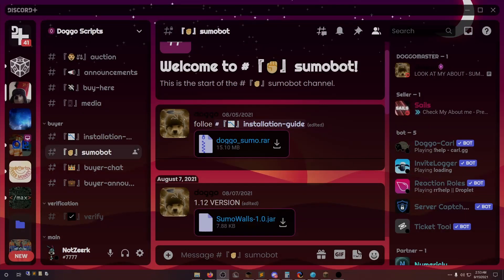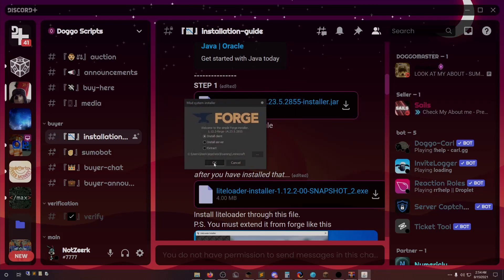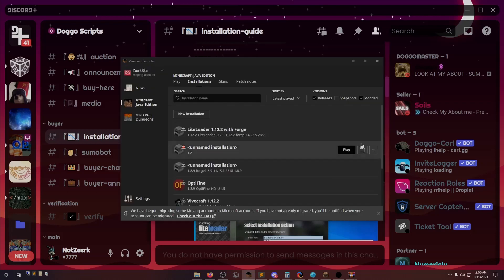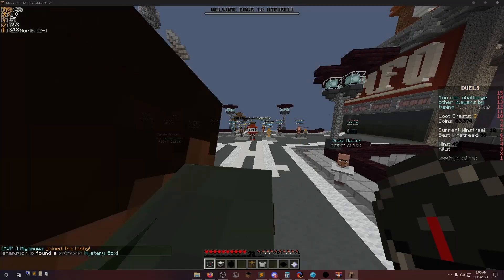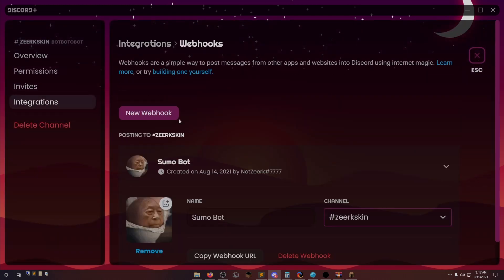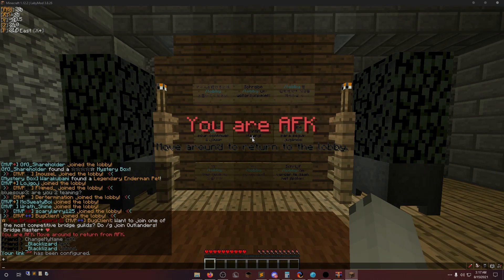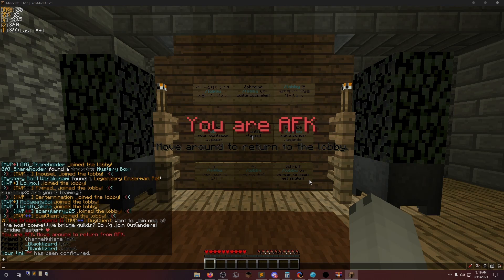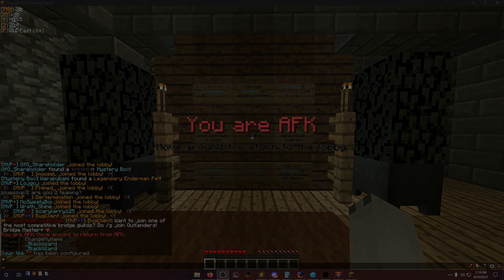[OLD VER] Hypixel Sumo Bot - Showcase/Installation Tutorial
(The sumo bot showcased in this video is old and no longer works, DuelsEssentials is the new goto platform for all things botting-related for Hypixel including Classic, OP,  Boxing, Sumo and more to come)

3WLR and 80-100 wins per hour (on average with 250ms without cheats)
Features:
   W-Tapping
   Complex Strafing
   Discord Webhooks
   Top-Notch Support
   3 Account Slots
   Customizable Client-Side Walls
   NO REACH OR VELOCITY

Alongside the bot I'm also using a program called NetBalancer to increase my ping to around 250